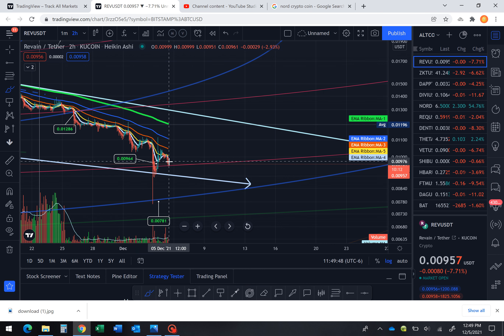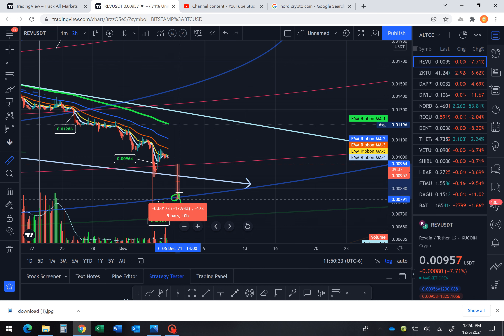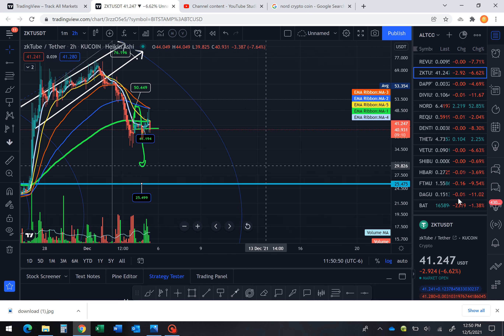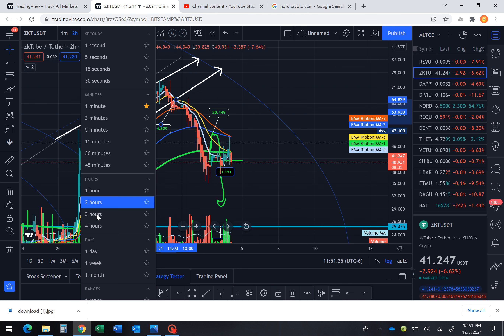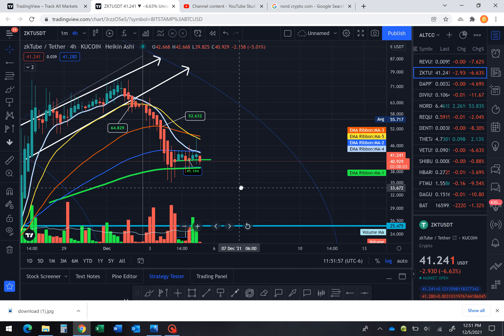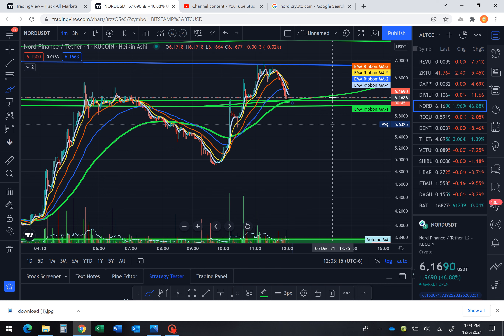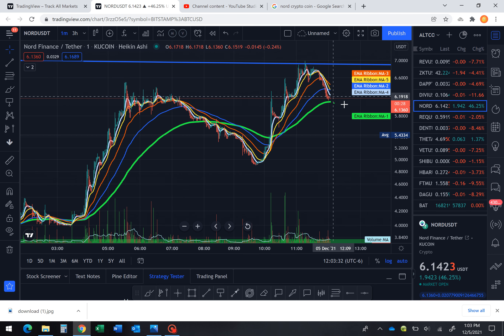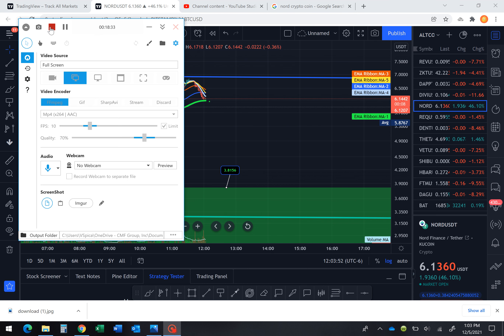EMERGENCY ALT-COIN UPDATE REVAIN ZKT DAPPT DIVI NORD TRADING ALERT PRICE FORECAST